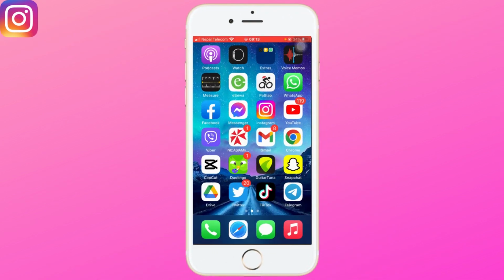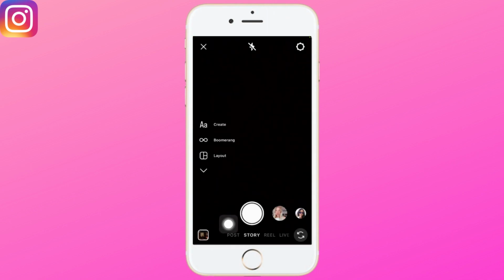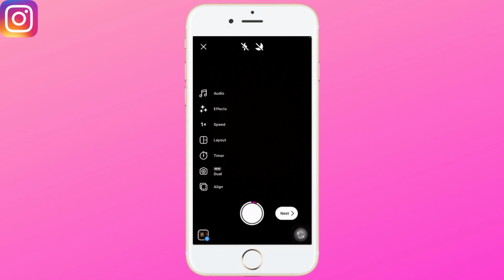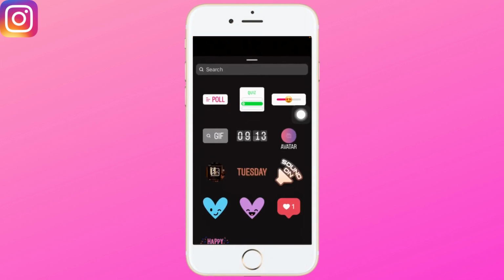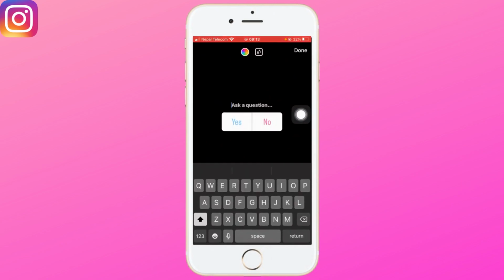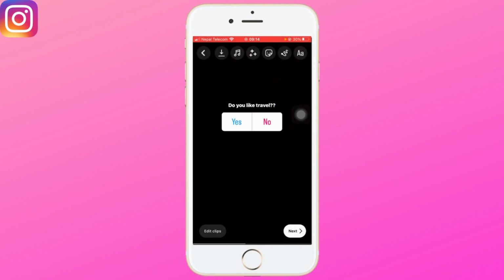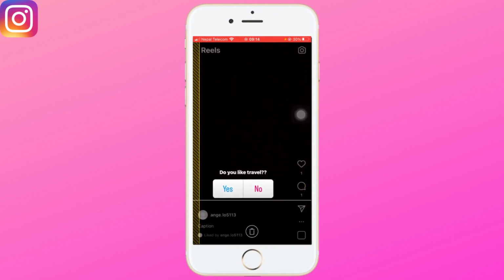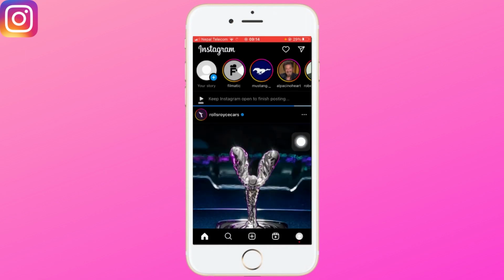How To Add Poll On Instagram Reels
If you're looking to add a fun and interactive element to your Instagram Reels, polls are a great way to engage with your audience and get their feedback. But how exactly do you add a poll to your Instagram Reels? In this video, we'll guide you through the process step by step.

First, we'll show you how to create a new Instagram Reel and access the editing tools. Then, we'll demonstrate how to add a poll sticker to your Reel and customize the question and response options. You'll also learn how to adjust the placement and duration of the poll in your Reel.

Additionally, we'll share some tips and best practices for using polls in your Instagram content. Whether you're a business looking to gather customer feedback or simply want to make your Reels more engaging, polls can be a valuable tool for boosting your engagement and connecting with your followers.

So if you're ready to add some interactivity to your Instagram Reels, be sure to check out this tutorial on how to add polls.

Timestamps:
00:05 How To Add Poll On Instagram Reels
00:10 How To Post Instagram Reels
00:20 Add Poll On Instagram Reels